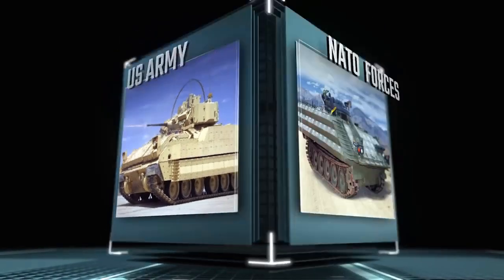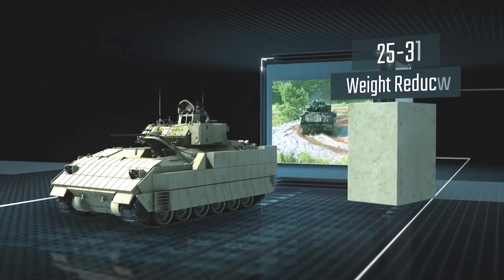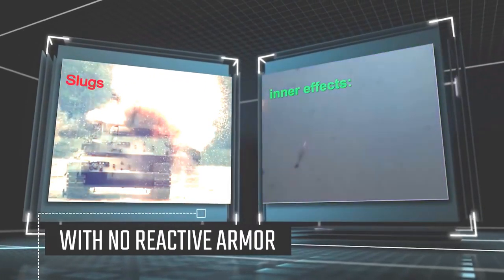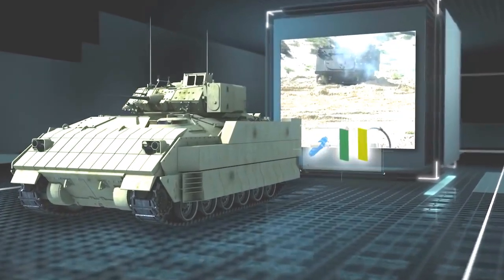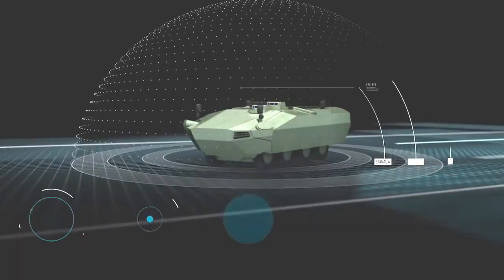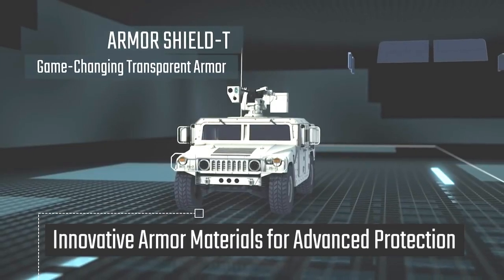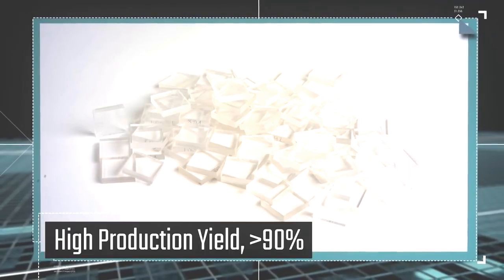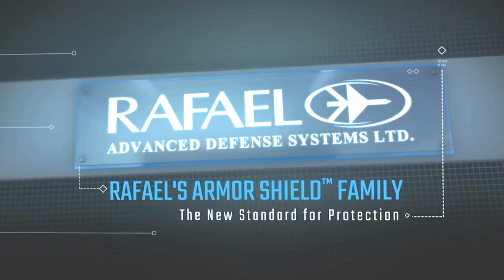Rafael Advanced Defense Systems - Armour Shield Family Of Advanced Add-On Armour Protection [720p]